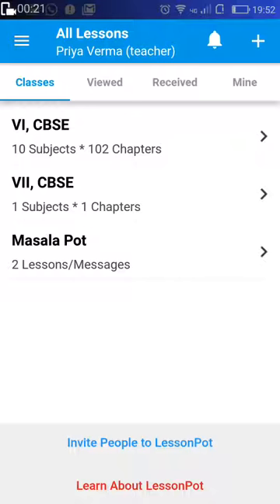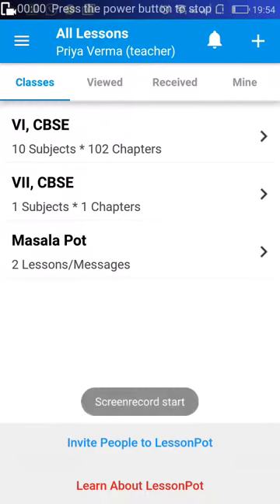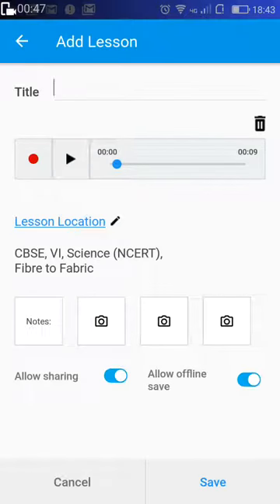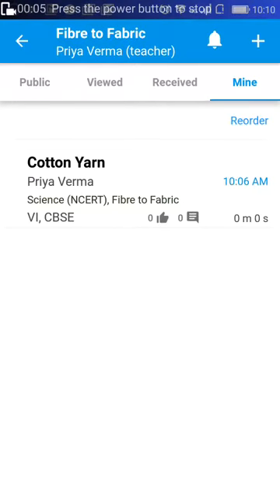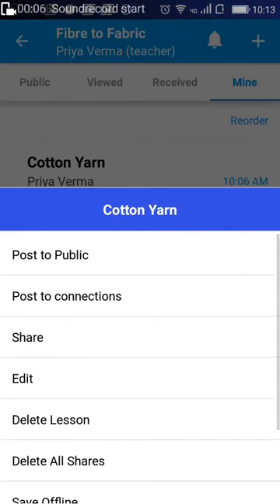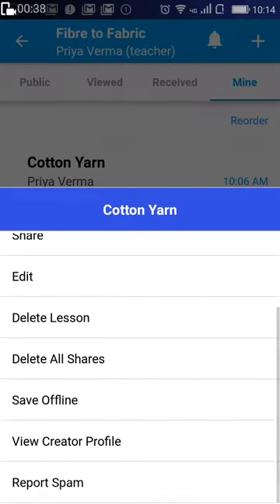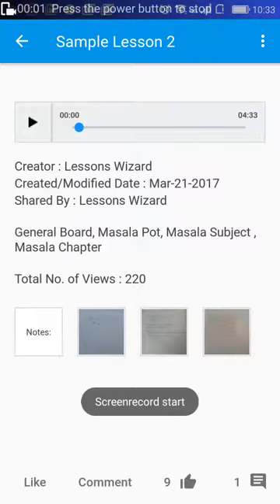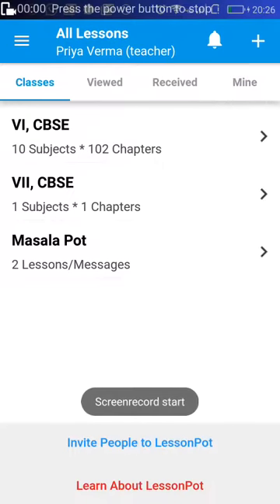Create and Post Lessons on LessonPot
Help video on how to create and post lessons on LessonPot. You can create lessons very quickly, in any language, on any subject.